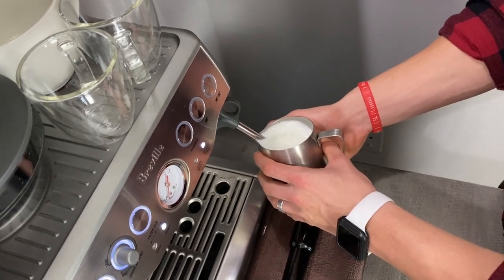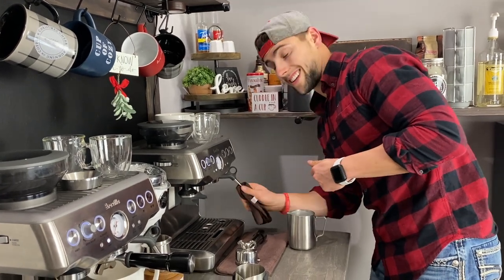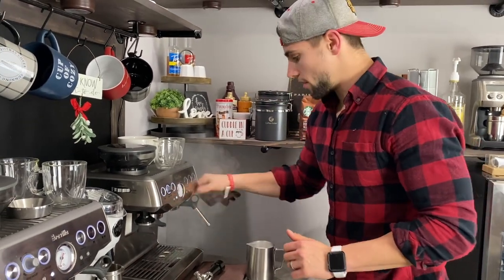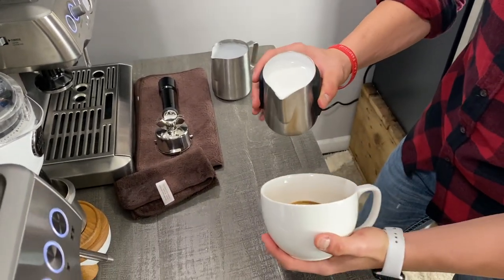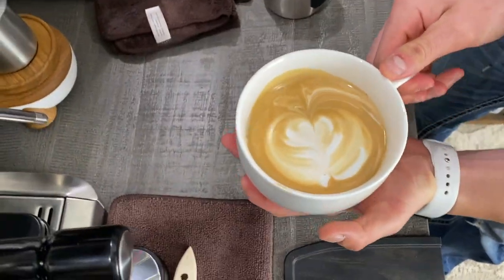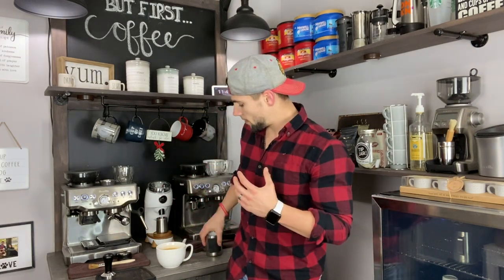Late Night Latte Art | With Dylan Licka | With Breville Barista Express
Late Night Latte Art is a segment that I created that involves the realtime workflow and raw footage of what it takes when creating latte art!